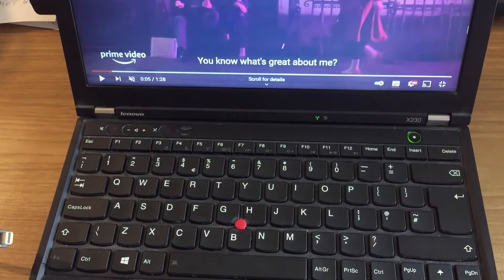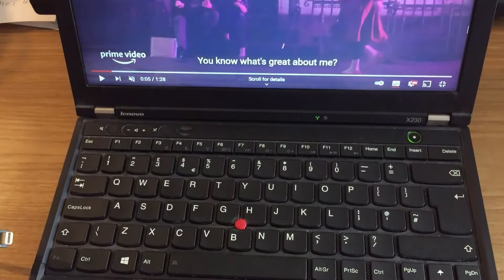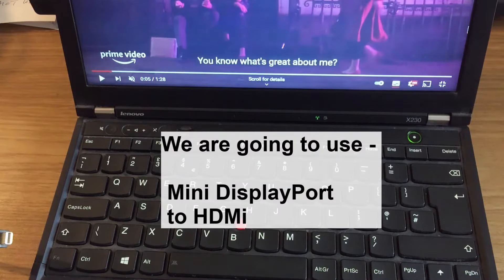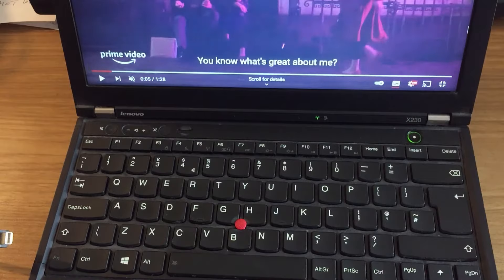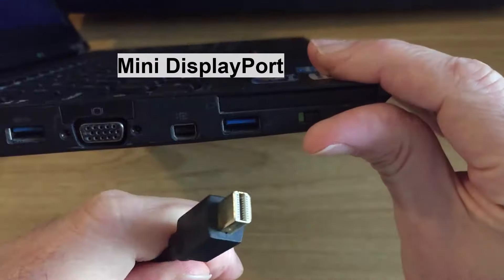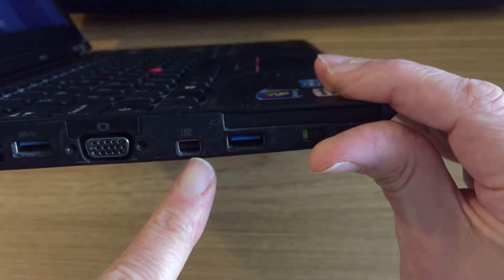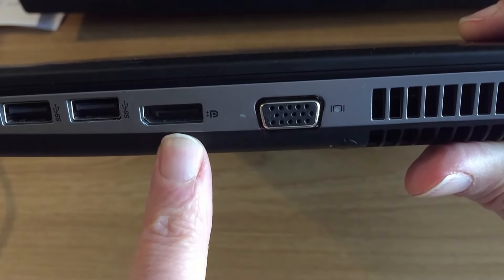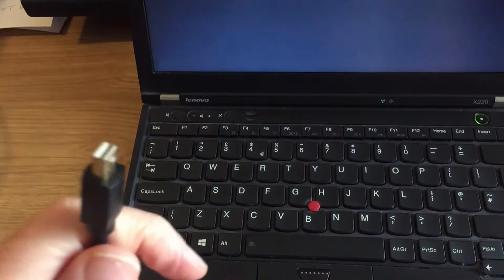No HDMi OUTPUT on Your Laptop? Try This!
If you are using an old laptop to an external monitor & you're using a VGA cable, you know the output is crappy.

You may have DisplayPort without even realising it.

Watch the video and check. It offers full High Def upto 4K, so don't ditch your laptop - get a nice new monitor and a DisplayPort to HDMi cable.